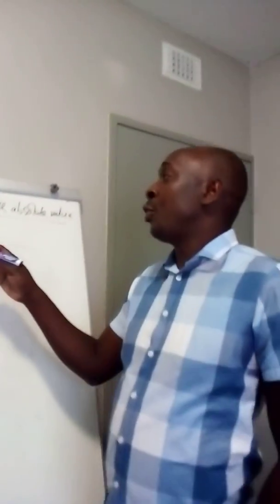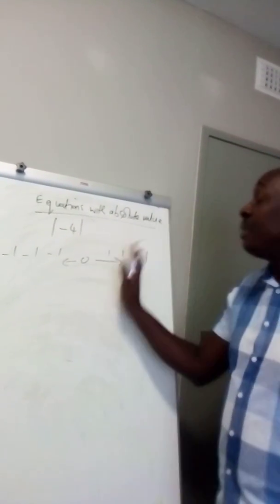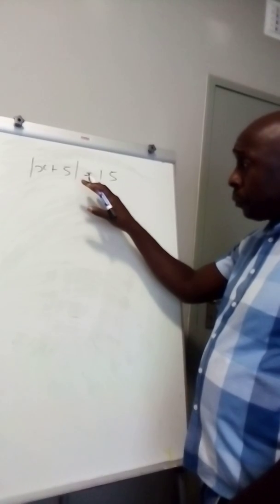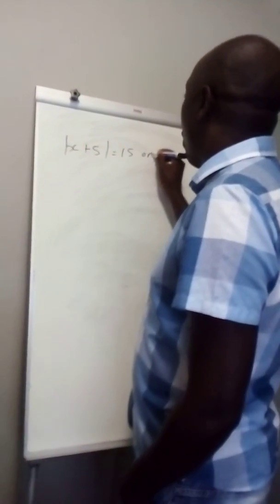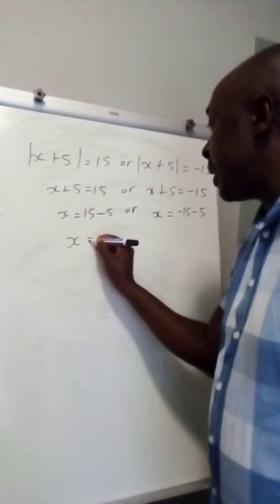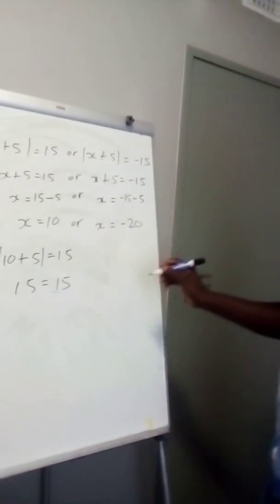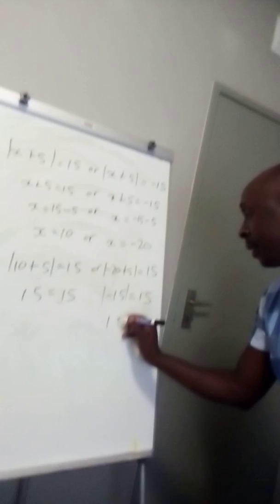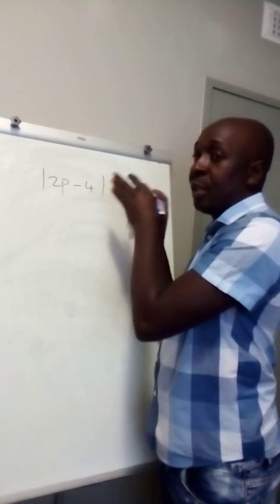Inequalities Equations with absolute value 03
Basic  principles for mathematical applications for computer science